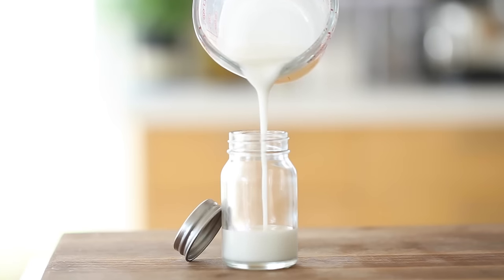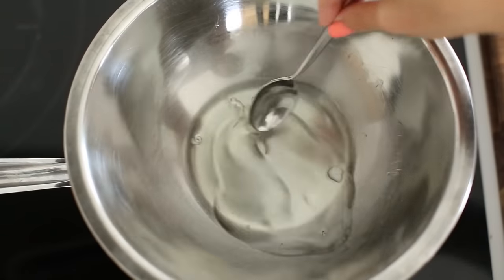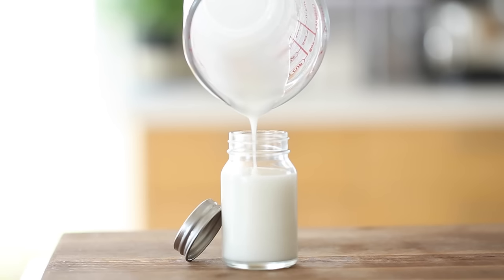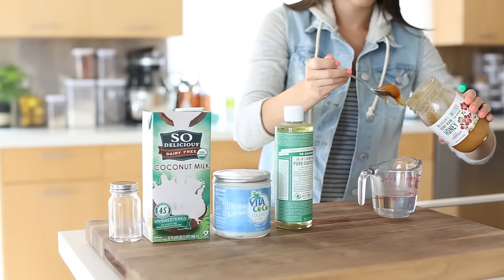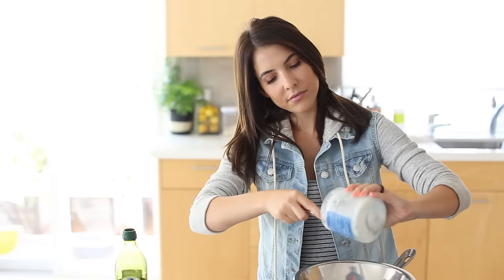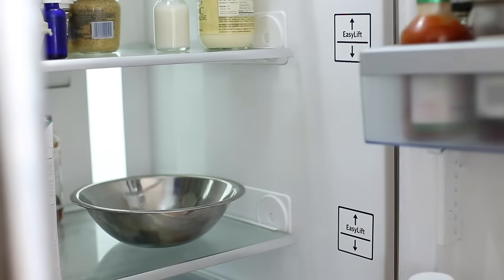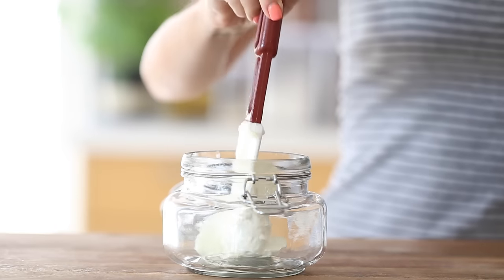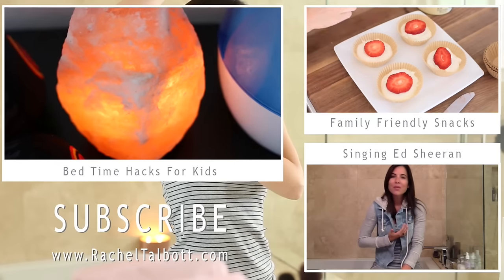DIY Hygiene Hacks (DIY Deodorant, Shave Cream & Shampoo)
Hey guys!! I wanted to try a few more DIY's for todays video. If you like these, give this video a thumbs up so I know which videos to create more of. Thanks a million for stopping by my channel & watching my videos... It means a lot! =) xo

DIY Deodorant

Melt 2 1/2 Tbsp unrefined coconut oil and 2 1/2 Tbsp unrefined shea butter in a double boiler. Once melted, add in 1/4 cup arrowroot starch and 2 Tbsp baking soda.
Add 6 drops lavender essential oil, 6 drops grapefruit essential oil, and 2 drops tea tree essential oil.

Place in a small jar and allow to cool until solid
Remove from fridge.Wet underarms slightly.
Spoon out a pea-sized amount with a wooden applicator  rub between fingers before applying directly to underarms.

DIY Coconut Shampoo Rinse

Dissolve 2 Tbsp raw honey into 1 ½ cups of hot water.
Add ⅓ cup Almond Castile Soap, 1 tsp.Coconut Oil, 1 ½ cups Coconut Milk. Pour into shampoo bottle.
Shampoo into scalp for several minutes.
Rinse.

DIY Whipped Shaving Cream

Add in the 1/2 cup of coconut oil and 1/2 cup shea butter in a double boiler. Once melted, transfer to bowl and stir in the 1/4 cup olive oil.
Put in refrigerator until solid.

Once solidified, transfer to the stand mixer bowl (or use a hand mixer and leave it in the same bowl) and whip for about three minutes, or until stiff peaks form. Add the Eucalyptus essential oil.
Transfer to an airtight jar. Use applicator stick to transfer to hands.
Rub onto legs. Shave.